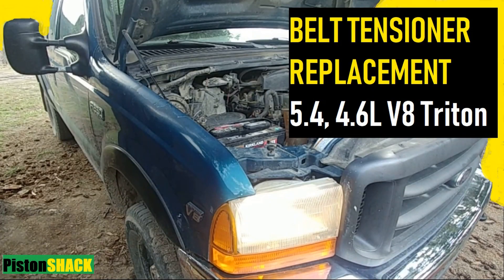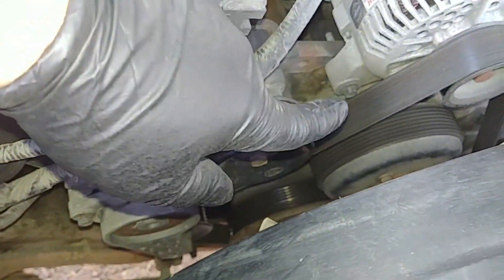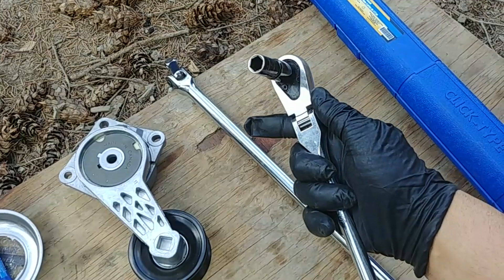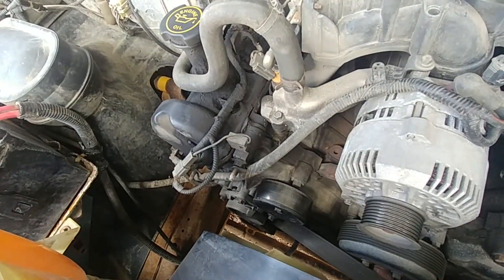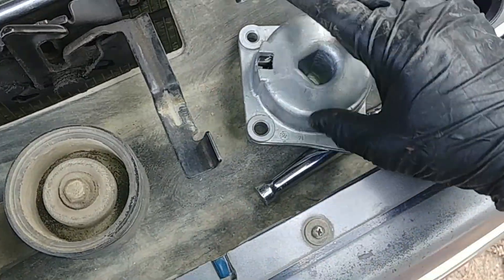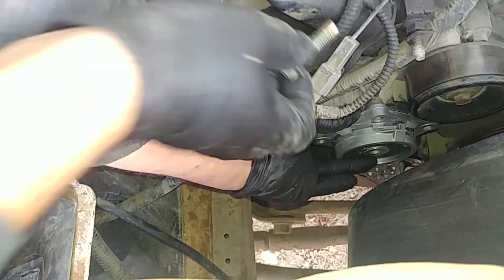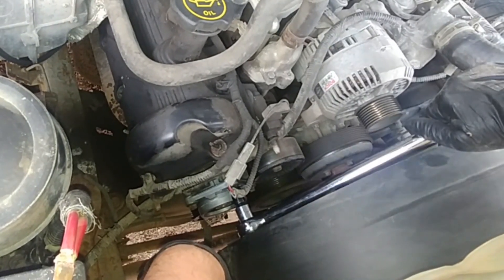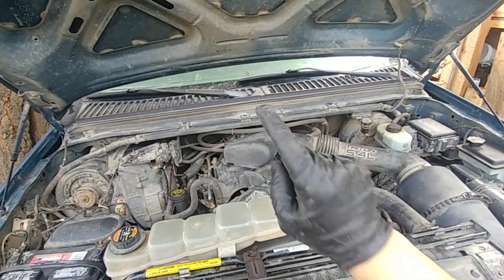SERPENTINE BELT TENSION REPLACEMENT on FORD F250, F350 Triton V8 engine 5.4L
Easy step by step serpentine belt tensioner pulley replacement procedure on Ford F250, F350 Super Duty pick up trucks with 5.4 or 6.8 L Triton engines. Also same technique could be applied to other Ford Models equiped with Triton V8 4.6, 5.4 or 6.8 engines. Ford F150, Ford Expedition, Ford Crown Victoria, E-series Econoline vans as E150, E250, E350.